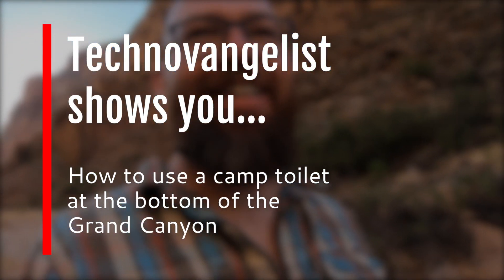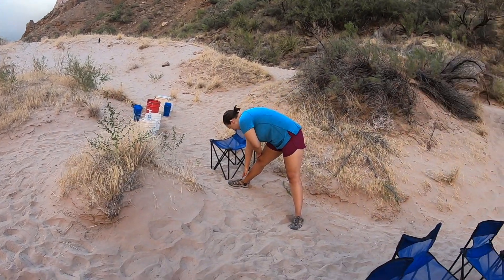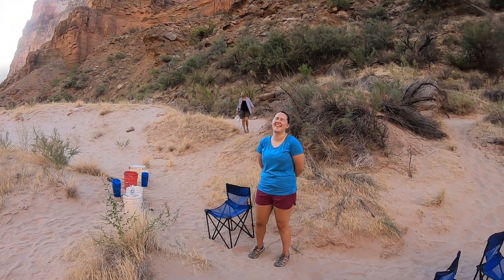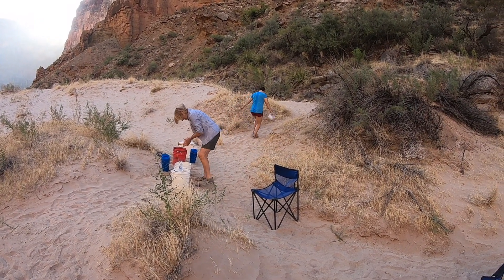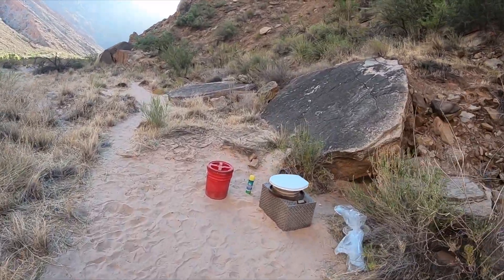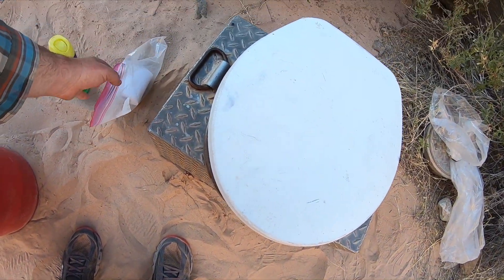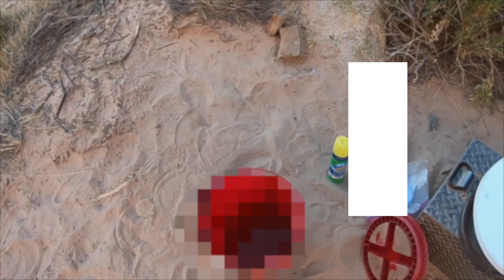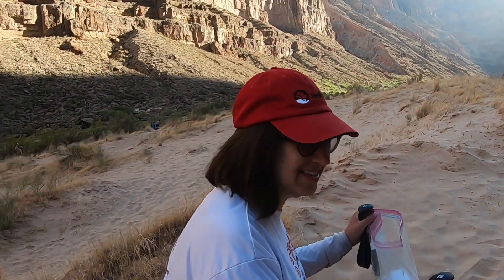How to use a camp toilet at the bottom of the Grand Canyon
Recently my wife and I rafted through the Grand Canyon from Lees Ferry to Pearce Ferry (about 270 miles). It was an amazing trip though getting used to camp life required some adjustments. Here is one such adjustment: how to use a camp toilet. I don't go into the details, but at least you can see what its like.